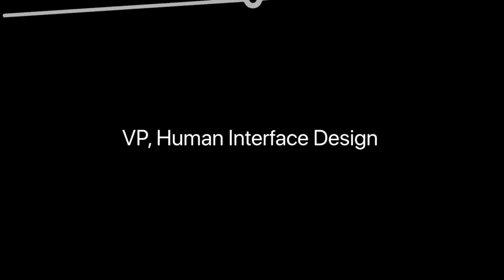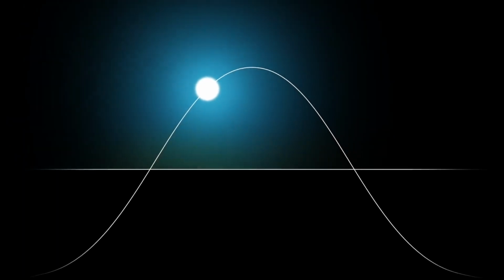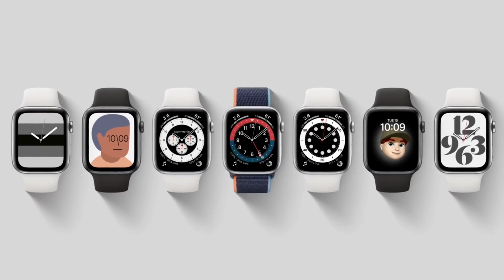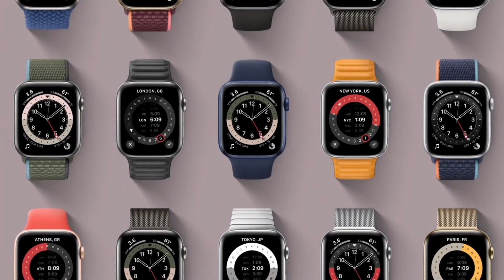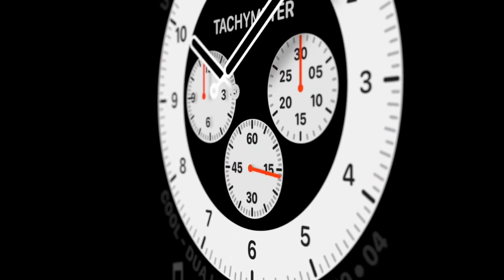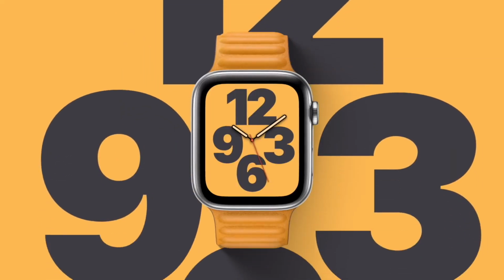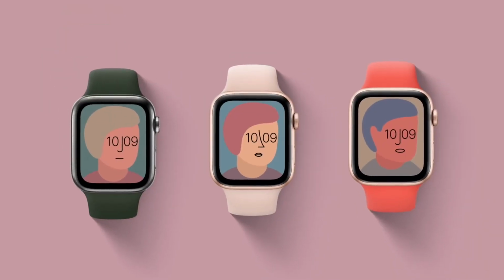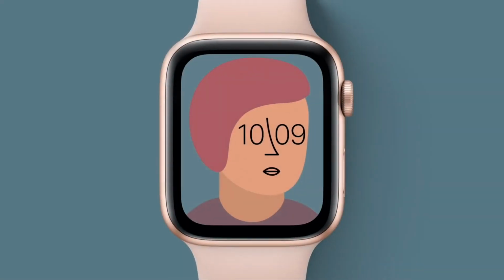Apple Watch — All-New Watch Faces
See the new Apple Watch faces available in watchOS 7, ranging from the Chronograph Pro face with built-in tachymeter to colorful, highly customizable Stripes face.